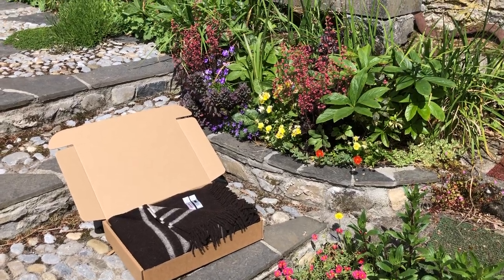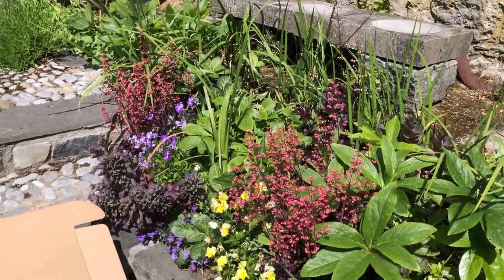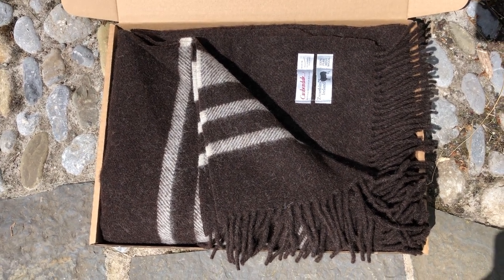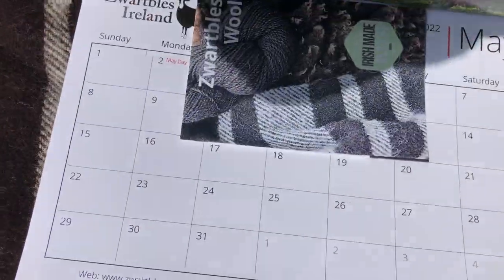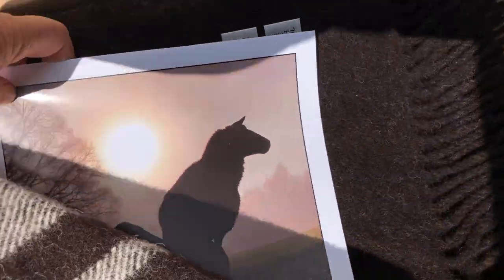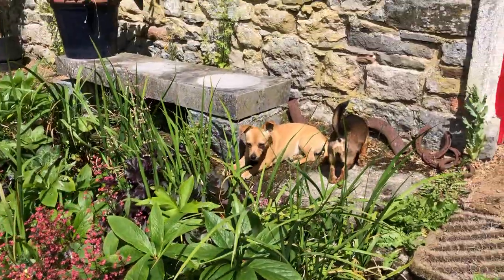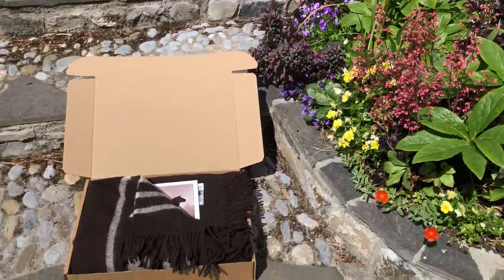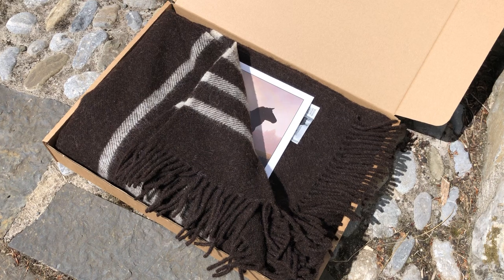Maybe not Christmas but people still buy our blankets as wedding gift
I only have a very limited number of our Zwartbles blankets left. Sadly the price is going to have to go up as cost of production has rocketed up by such a huge percentage it's actually scary.